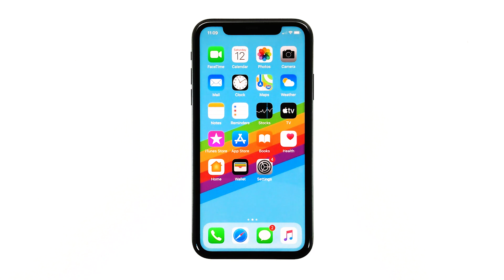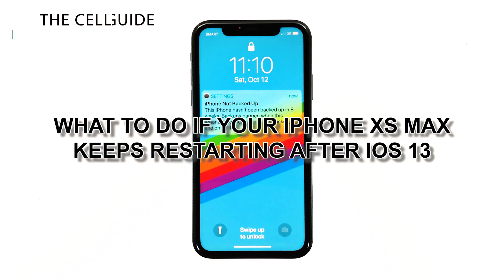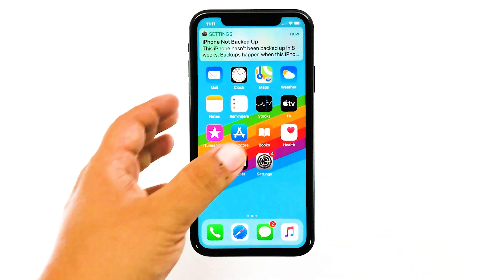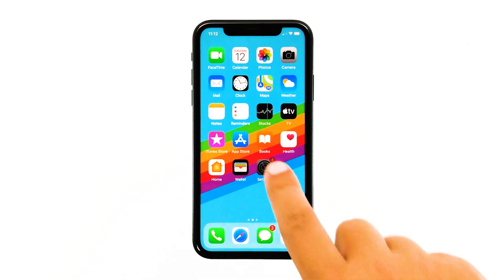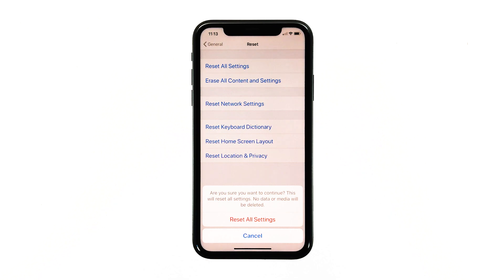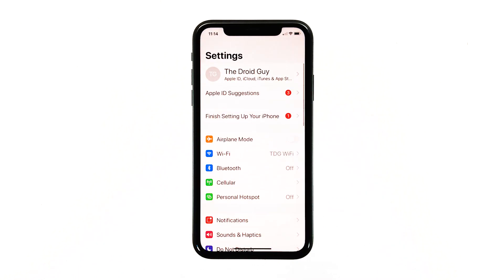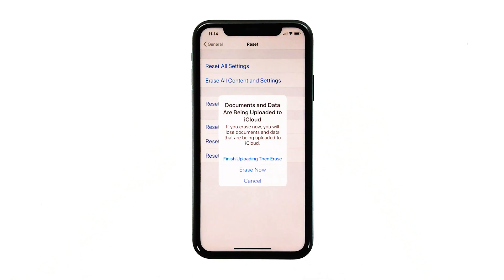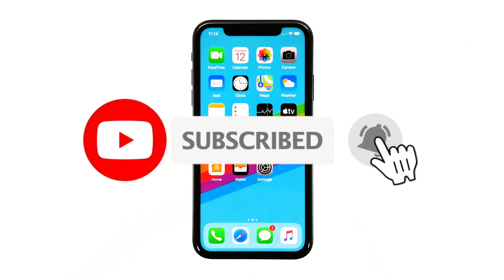Fix an iPhone XS Max that keeps restarting by itself after iOS 13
Your phone could easily succumb to issues after updating to a major software version. This might be due to bugs and glitches embedded on software patches. One commonly observed problem after an iOS update is a device that keeps on restarting. This is a case where you’re using your phone as usual but suddenly, it restarts automatically. If this is the case that you’re experiencing on your iPhone XS Max after updating to iOS 13, then the details on this article might help you. Here are some steps that will walk you through on how to fix if your phone keeps on restarting by itself. Read on for more information.